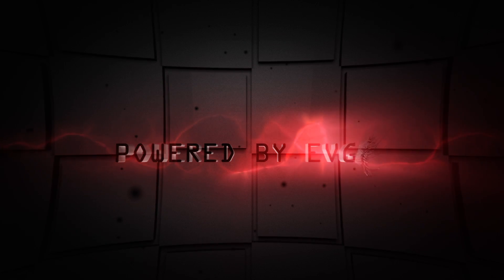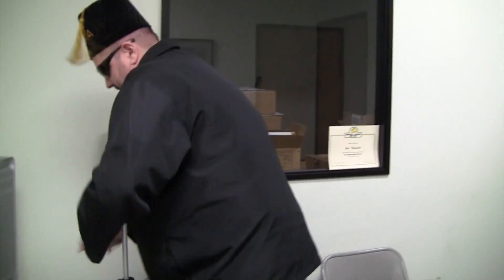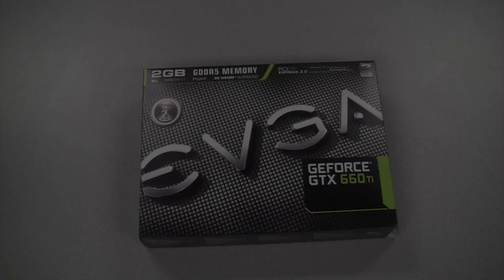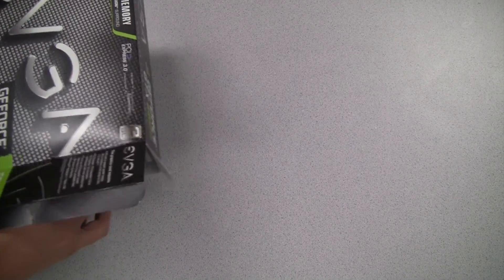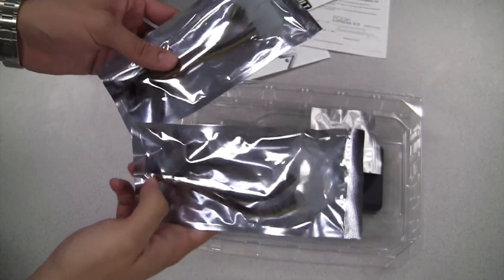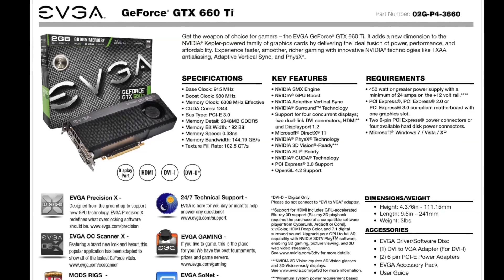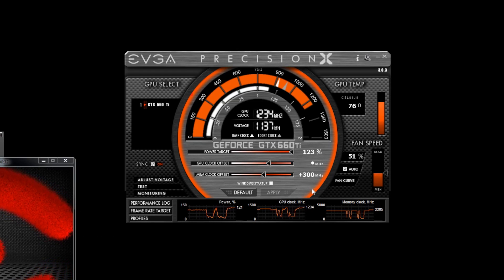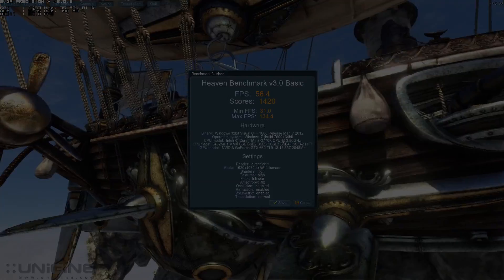EVGA GeForce GTX 660 Ti Overview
A look at the EVGA GeForce GTX 660 Ti!